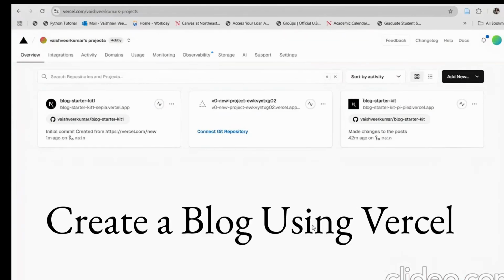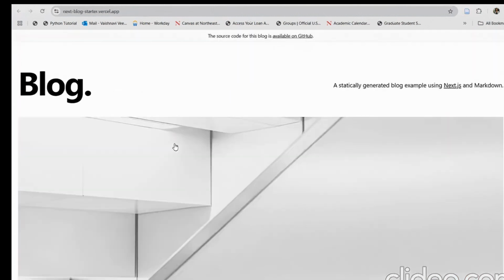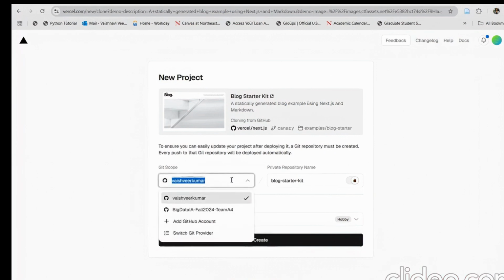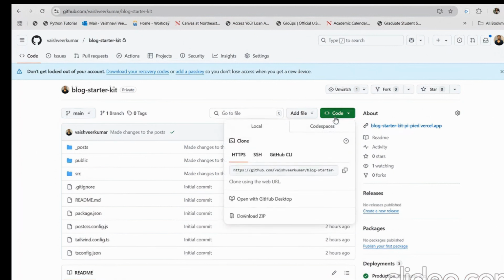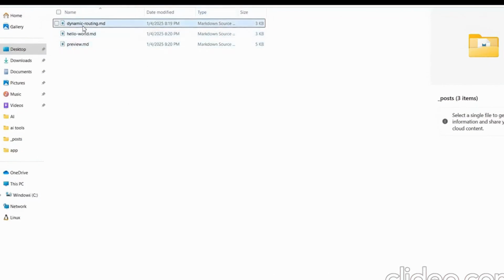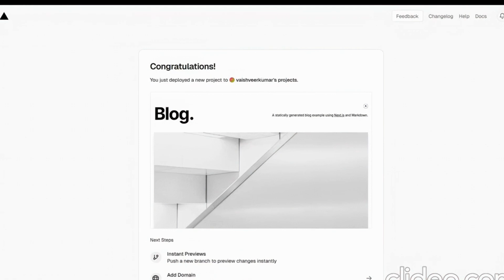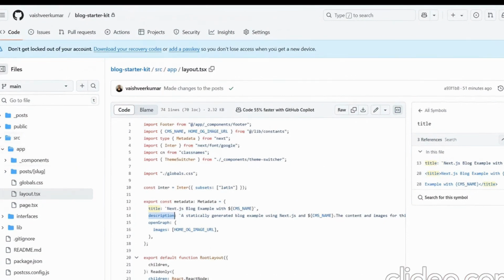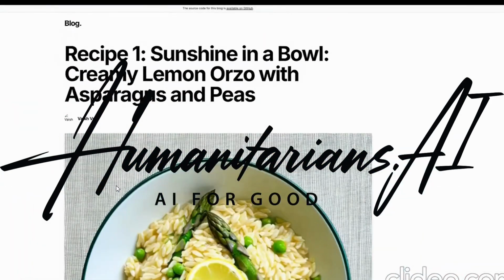How to Create a Blog Using Vercel: Step-by-Step Guide for Next.js Deployment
Discover how to deploy a stunning blog with ease using Vercel and Next.js. Whether you're a developer or a blogger, this guide simplifies the process of creating a modern blog, covering everything from templates to deployment and customization.

What You'll Learn:

Easy blog setup using Vercel templates
Seamless deployment process
Customizing blogs with GitHub and local development
Leveraging Vercel's global CDN for speed and reliability

Advantages of Vercel:

Effortless deployment
Serverless scalability
Optimized for frameworks like Next.js